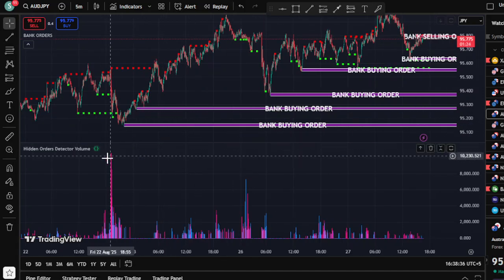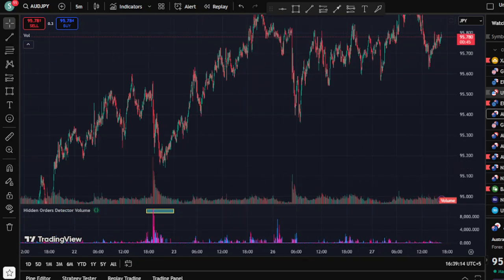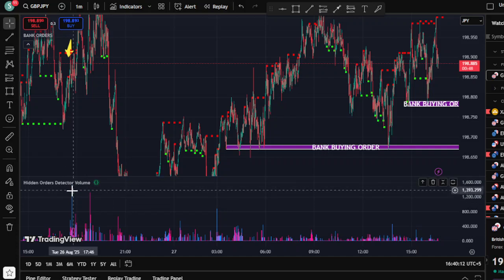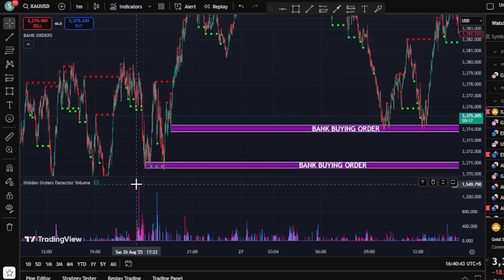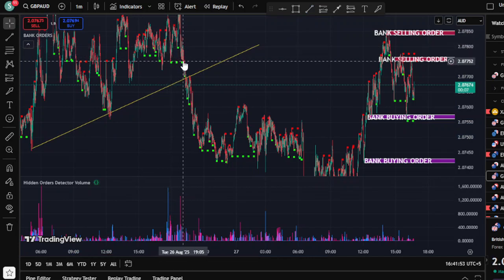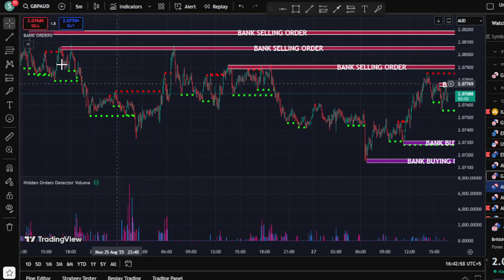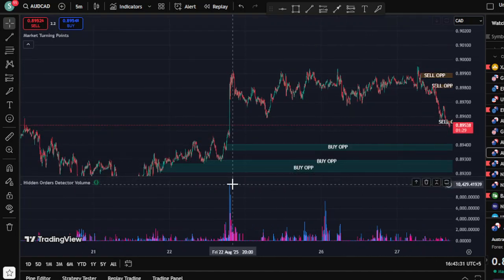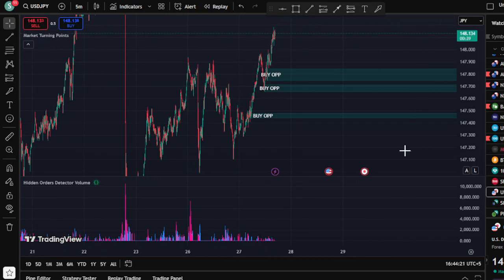Secret Indicator for Trading Volume That Predicts Market Reversals 🔑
In this video, I will show you a secret indicator for trading that I personally use.
This indicator gives clear buy and sell signals and makes trading simple.
I will explain step by step how it works and how you can apply it in real charts.